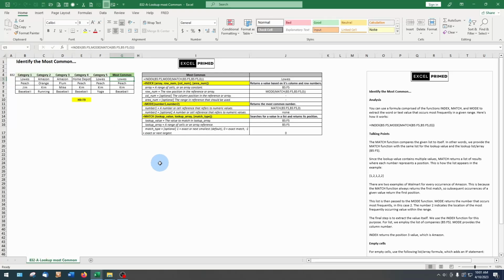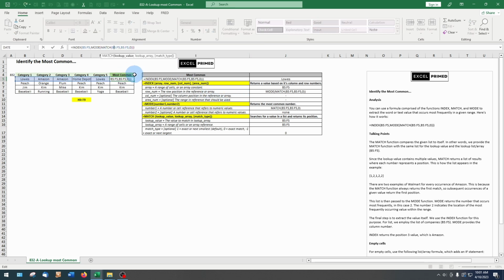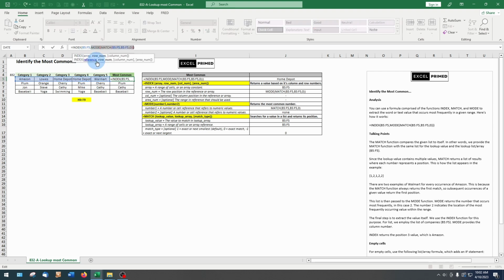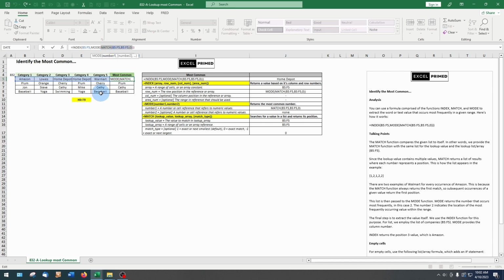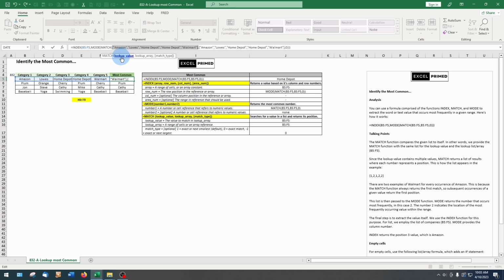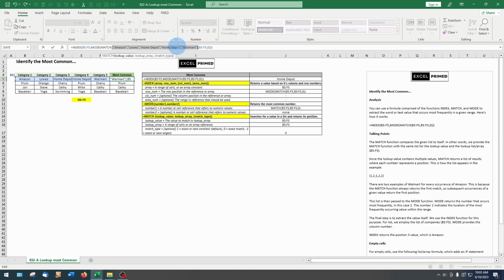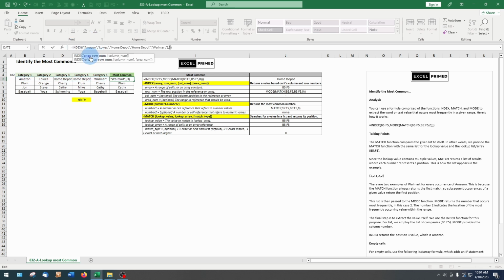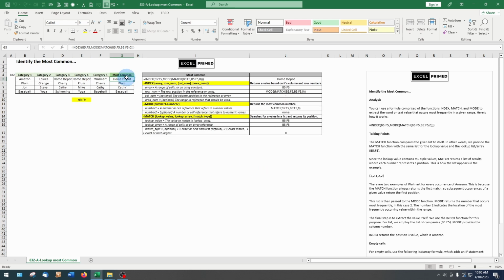This trick saved me 3 hours on my weekly retail report 💡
Most Excel users have no idea this combo even exists. What you’re about to learn about INDEX, MATCH, and MODE might seriously change how you analyze data.

In this video, we expose the smartest way to find the most common retailer name in a list—without ever touching the Sort button. From how Excel secretly tracks repeated values to one simple function stack that does all the heavy lifting. Whether you’re just getting started or thought you mastered Excel, these techniques unlock precision most courses skip over.

👇 Let us know if you’ve ever faced confusion with formulas like INDEX or MATCH!